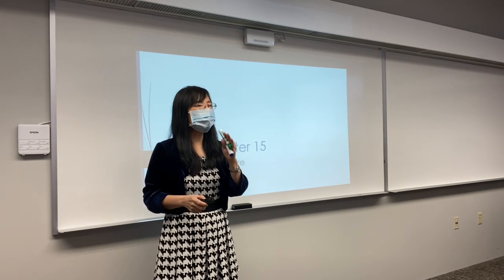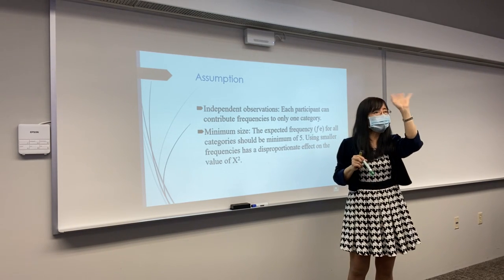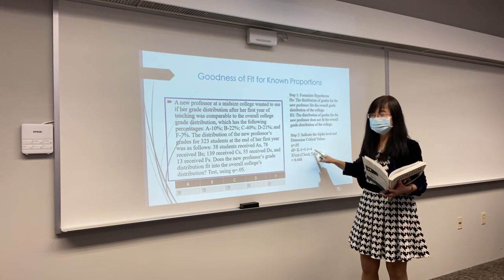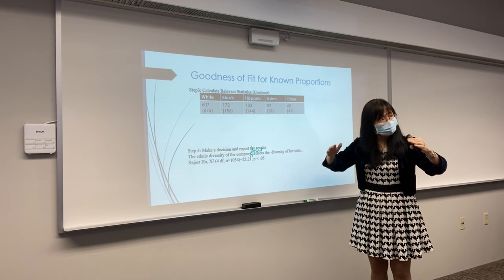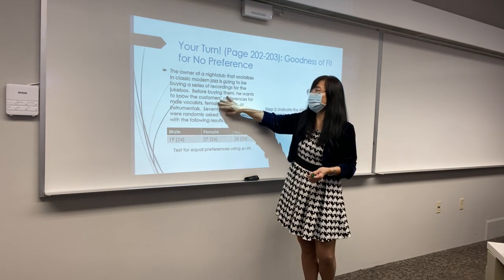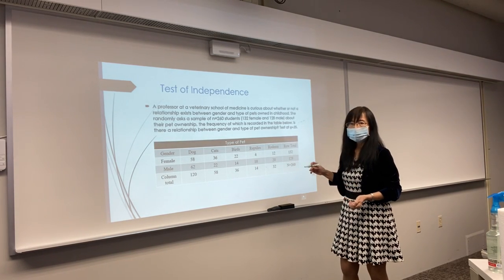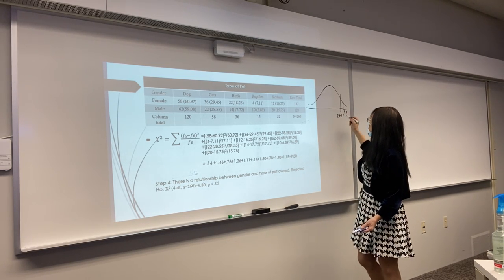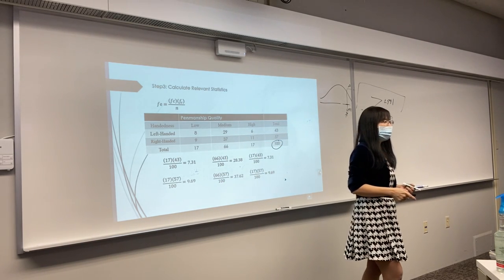Statistics: Chi-Square-Lectured by Dr. Fang-Mei Law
Chi-Square for goodness-of-fit
Chi-Square for independence
Fang-Mei Law